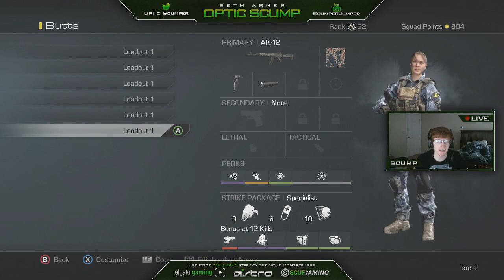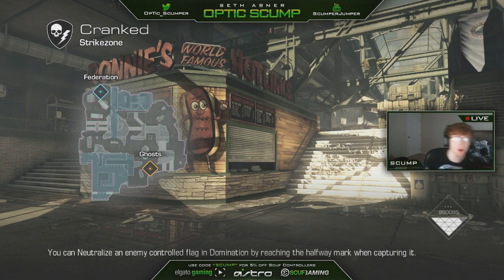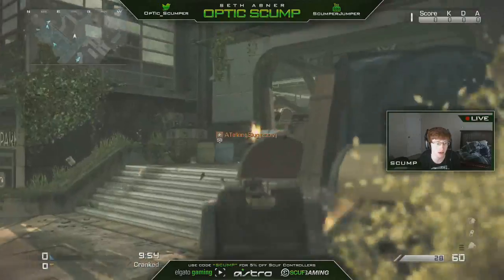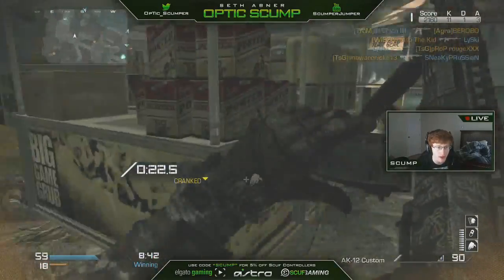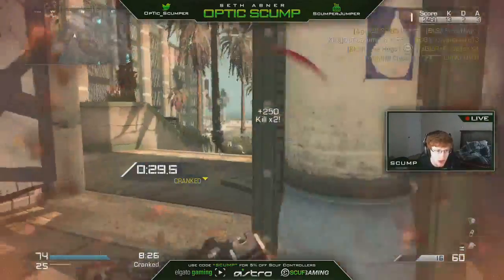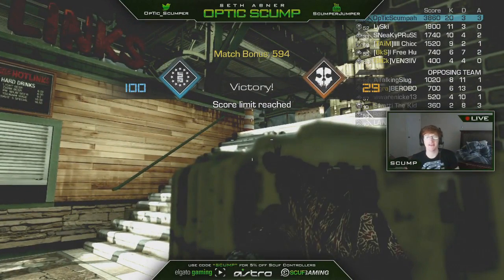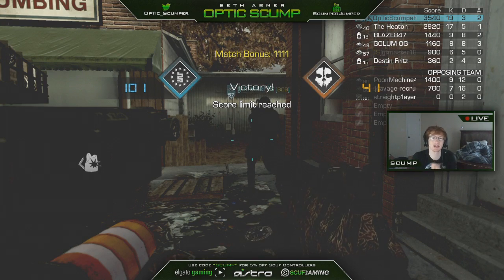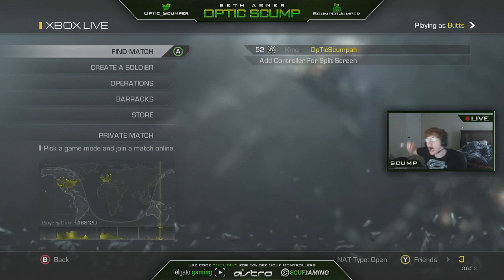Is Deadeye Pointless?